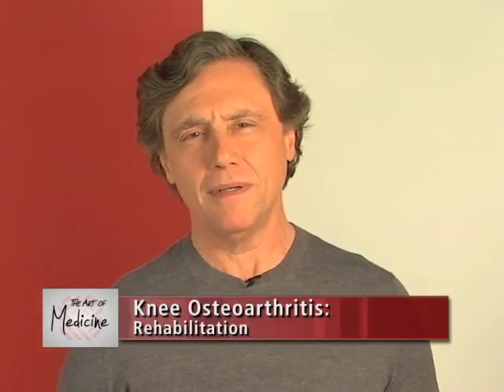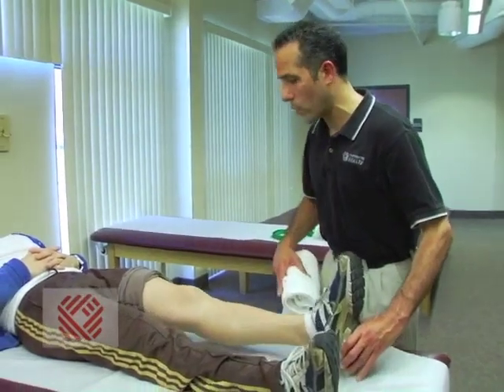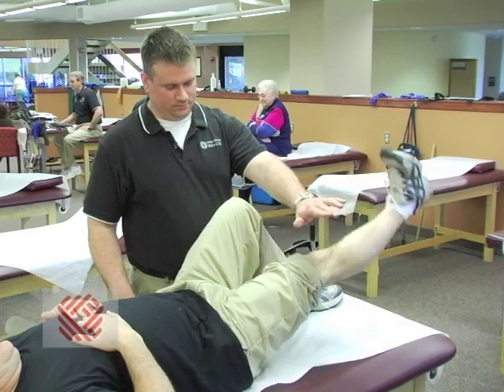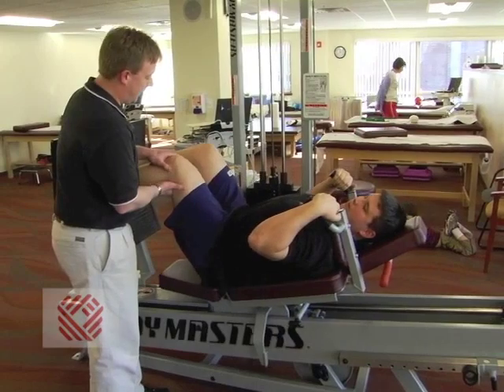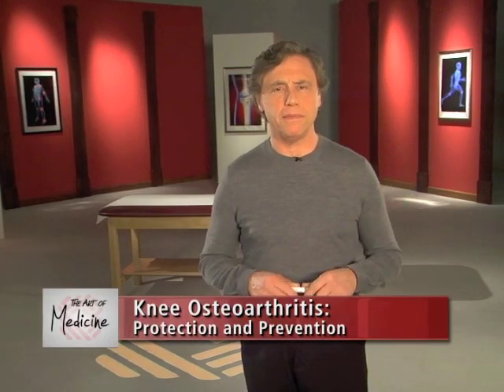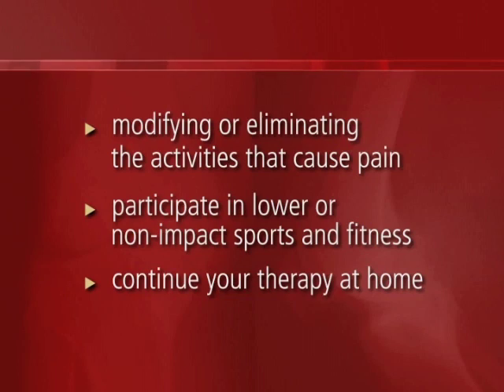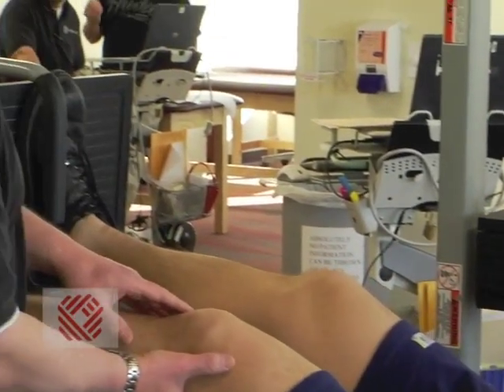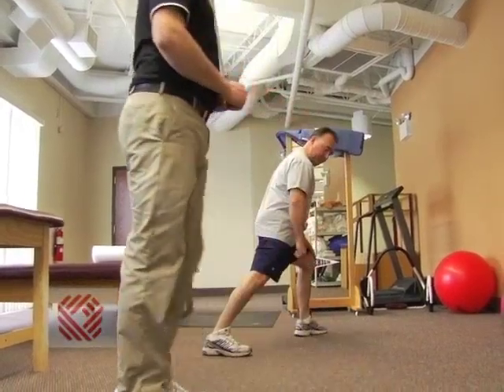Knee Osteoarthritis Part 4: Rehabilitiation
AJ Szwast, PT and Ramon Pedraza, PTA explain the goals of physical therapy after an arthroscopic knee surgery.  Learn several exercises you can do at home to help your therapy goals.  Dr. Emil DiIorio discusses several ways you can protect your knee and prevent future knee injuries.